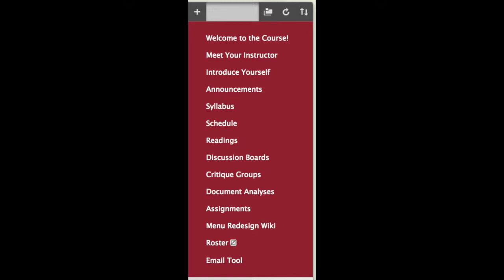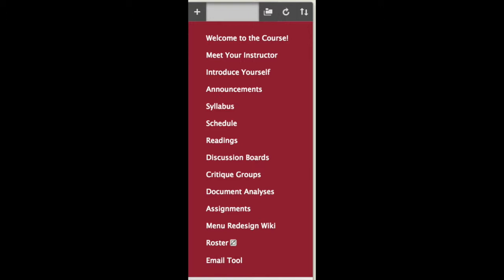TWC 411 Welcome Video (Fall C 2014)